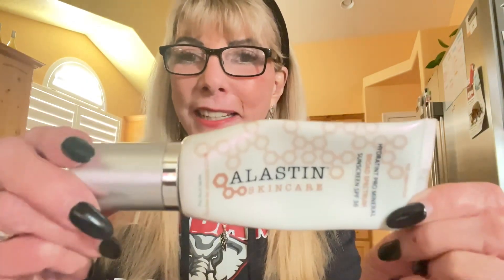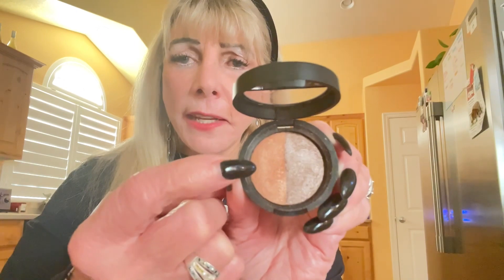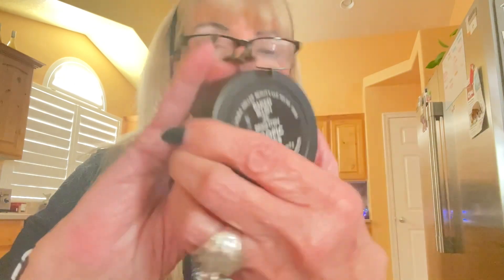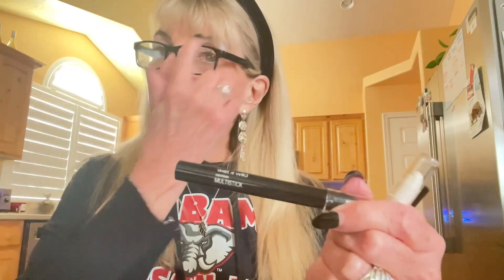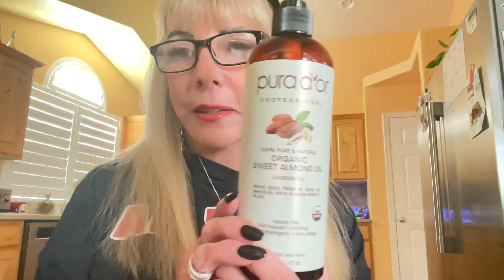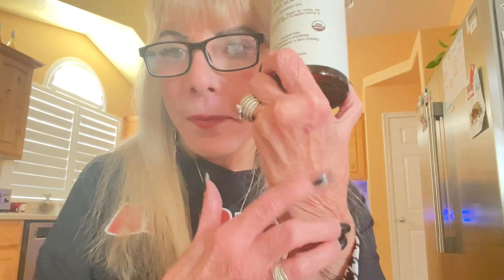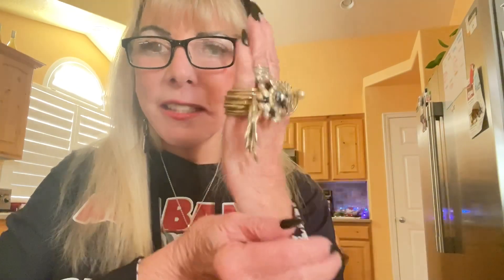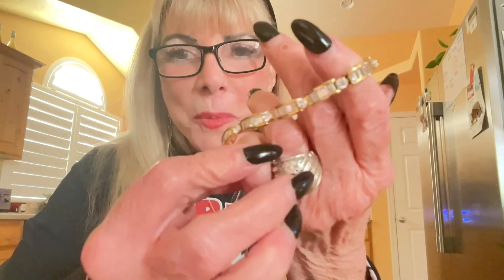Holiday GRWM Collab With A Giveaway! Please Come Join Me!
Thanks for joining me for the Holiday GRWM Collab!  Stephanie, NC Mountain Momma is the Host and thank you Stephanie for inviting me to this Collab.  I’m so Blessed to be participating with all the other amazing women.

I will be doing a Holiday Look showing my type of skincare, makeup, hair, jewelry, shoes and outfit.  I decided to go with a professional but sassy type of party look.  Hope you enjoy.

I am open to Collaborations with other YouTubers and Businesses.

bonniesbargains68

Mailing Address:
2183 W 2200 S
Syracuse, Utah 84075

1.  Open to U.S. only.  Must have a U.S. address.
2.  You must be 18 years or older
3.  Like the video and in the comments use the secret word in a sentence
4.  If you are the winner, please respond to me within 48 hours at or my IG account, Bonniesbargains68 with your U.S. mailing address.
7.  If anything is broken, leaks, lost, stolen, or damaged, I cannot be held responsible.
8.  YouTube does not have anything to do with this giveaway
10. If you have any type of allergic reaction or medical condition with anything that is in my giveaway, I cannot be held responsible.
11.  Giveaway closes on December 3rd and winner will be chosen on December 4th.